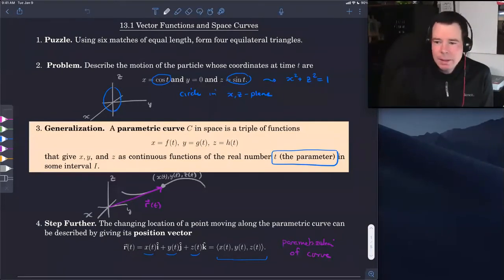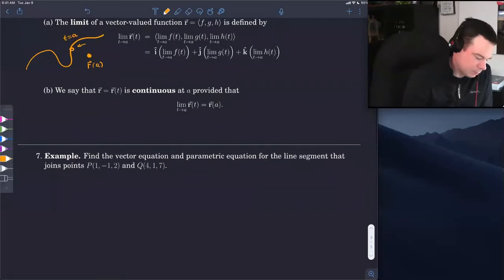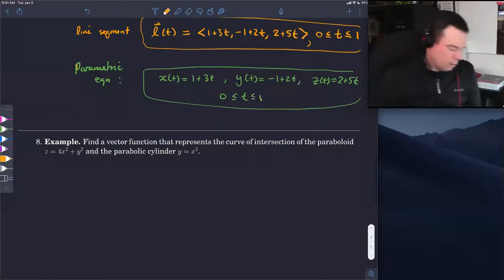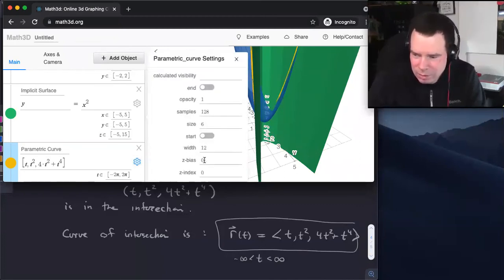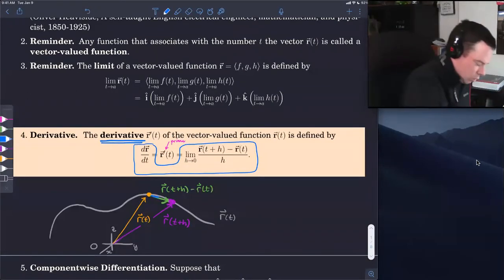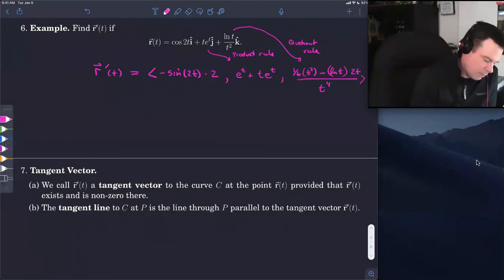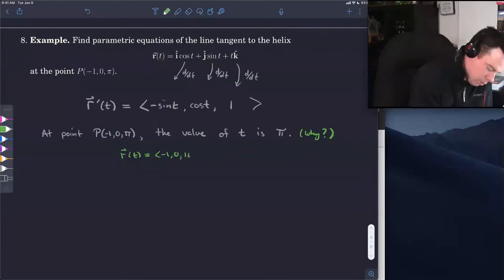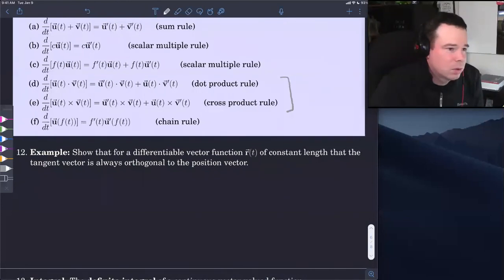Math 251 - Lecture 7 - Summer 2021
13.1 Space Curves
13.2 Derivatives and Integrals of Space Curves